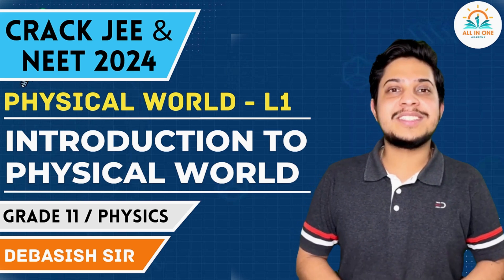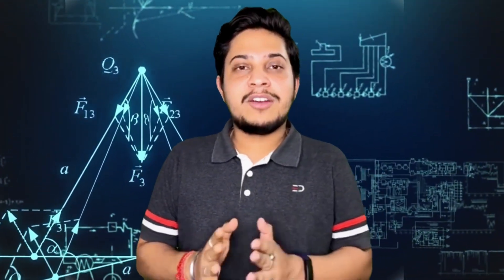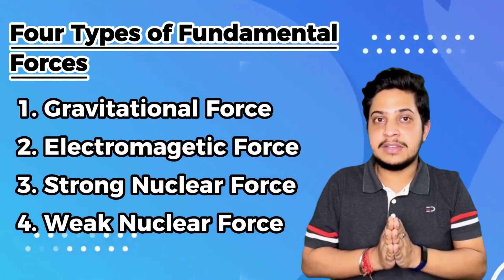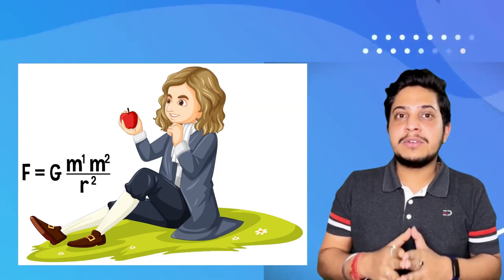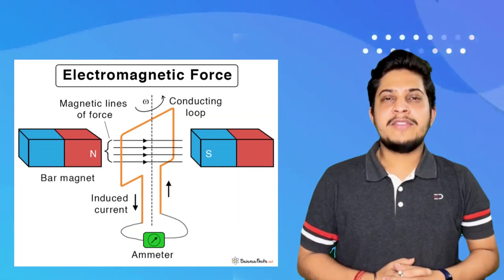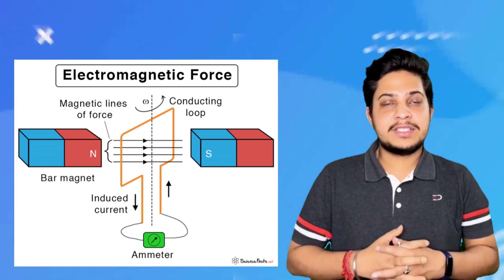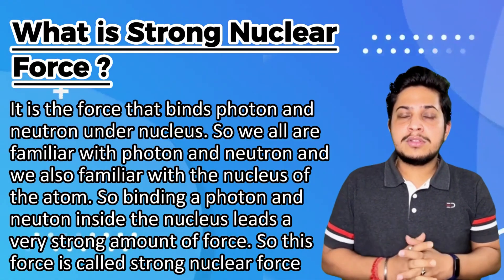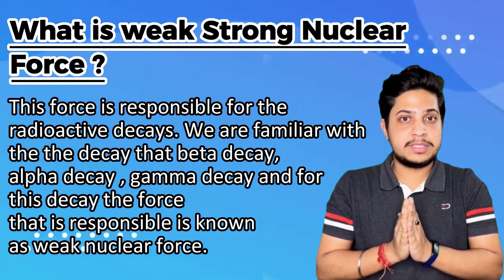Physical World | Class 11 | Chapter 1| Full Chapter in One Shot!!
In this video, we'll cover the complete Chapter 1 of the Physics syllabus - "Physical World". This chapter introduces the fundamental concepts of Physics and its relevance in our daily lives. We'll discuss the history and evolution of Physics, the scientific method, and the significance of theories and models in Physics. We'll also explore the fundamental forces of nature, and the basic principles of measurement and units in Physics. Join us for a comprehensive overview of this crucial topic, and gain a solid foundation in Physics for your academic pursuits. Don't miss this opportunity to master the first chapter of Physics in just one shoot!

✔️ Class: 11th
✔️ Subject: Physics
✔️ Chapter: Physical World (Chapter 1)
✔️ Topic Name: Physical World - Full Chapter Explanation | Class 11 Physics Chapter 1
✔️ Topics Covered In This Video (By Debasish Sir): Full Chapter Explanation of Physical World  Chapter 1 Class 11 Physics.
Credit - @AlecKoff

For the best coaching of JEE & NEET